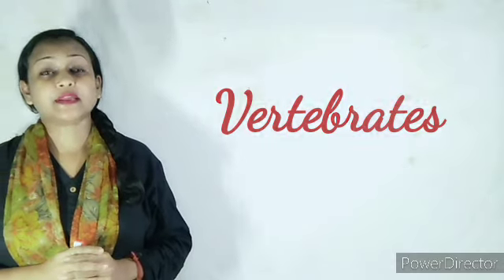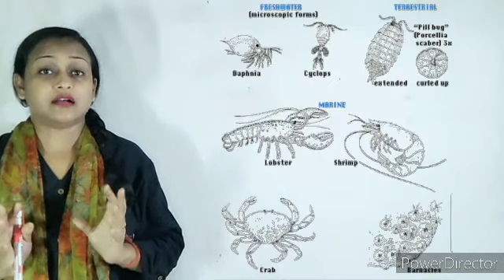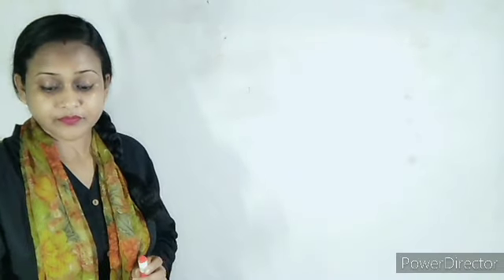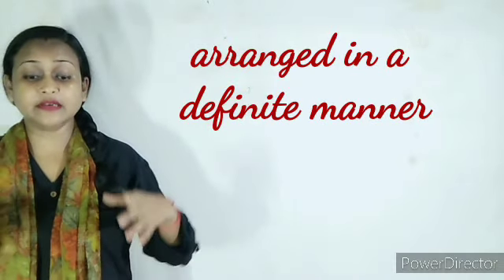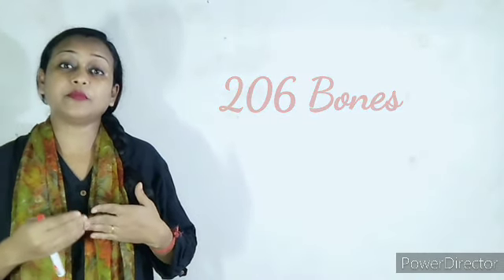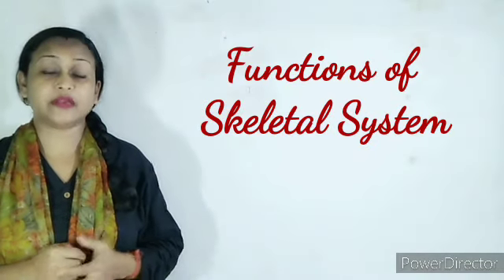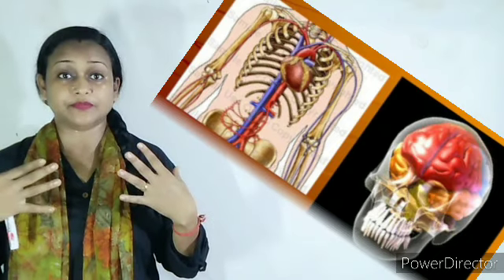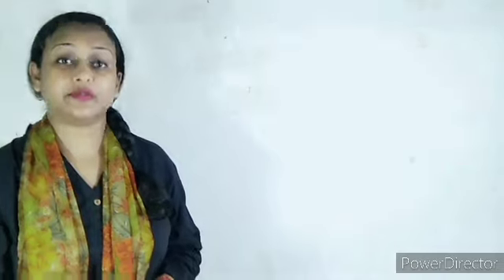"Our Skeletal System" part 1 for class 5